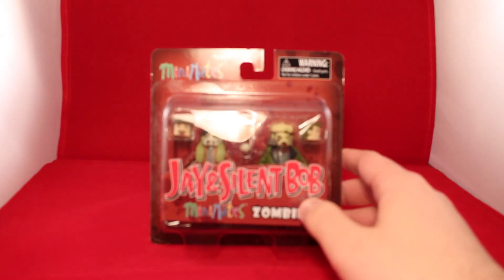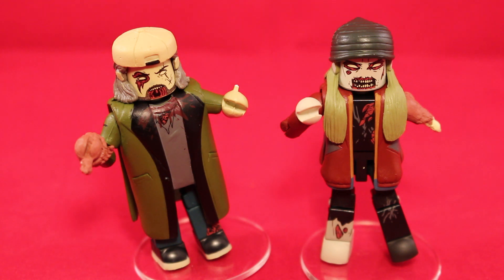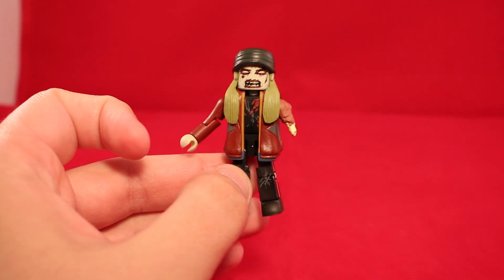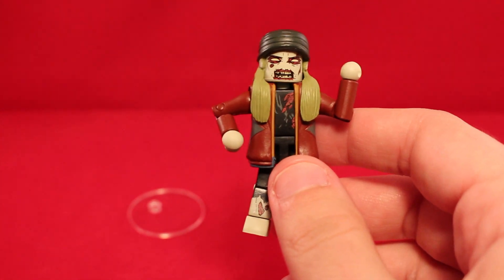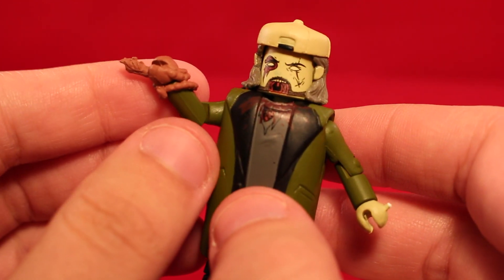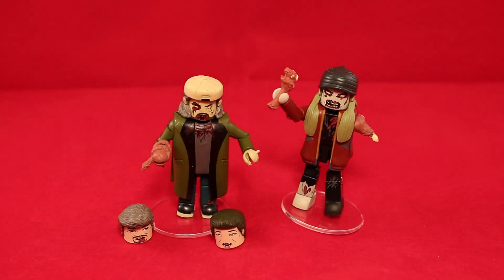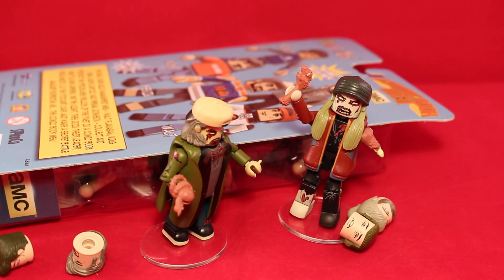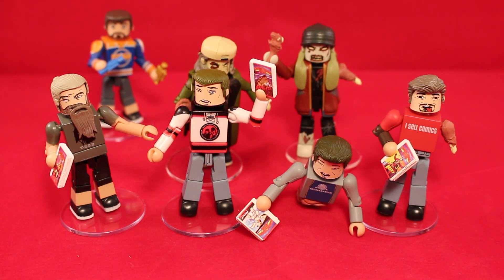Minimates View Askew Zombie Jay & Silent Bob 2-Pack Review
Halloween is coming? Time to get spooky-scary!